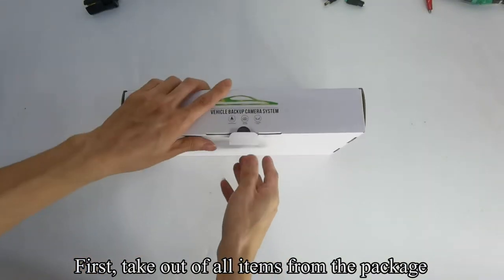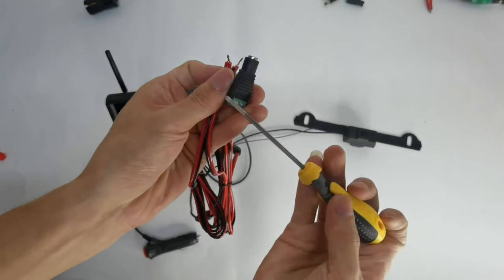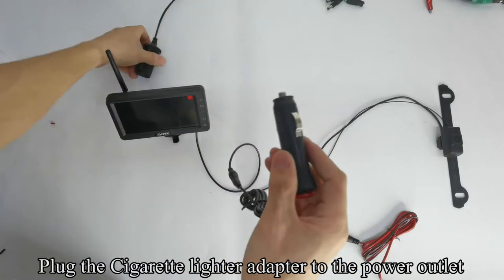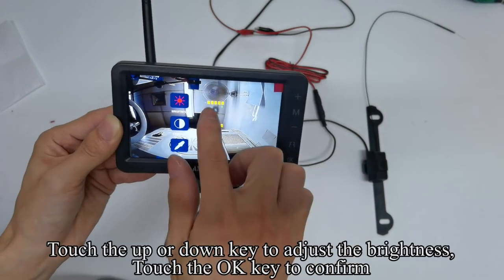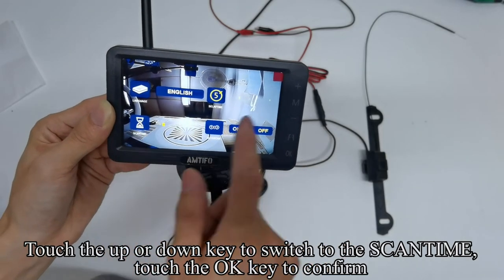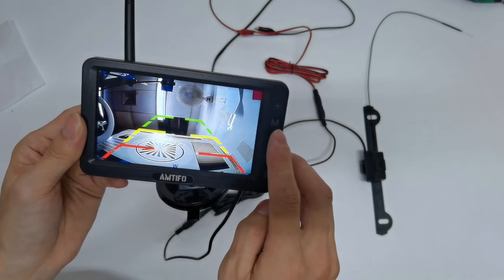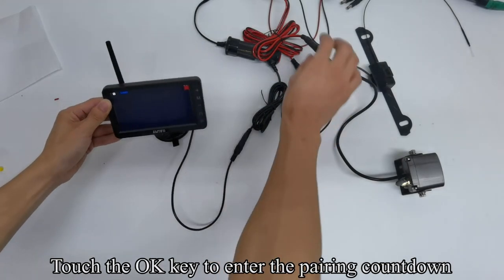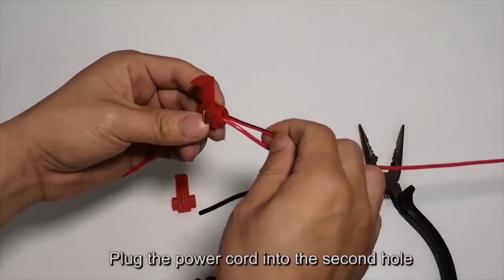AMTIFO A6 Wireless Rear View Camera System Operation Video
Please buy this product at the
AMTIFO A6 Wireless Rear View Camera System for Trucks/Cars/SUVs/Vans

GIFI LIST:
1) License Plate camera
2) RV/Truck RearView Camera
3)Car charger/cigarette lighter Splitter
4) A OBD2 Scanner for Car Diagnostic Scanner Code Reader
5)$25 Amazon gift card